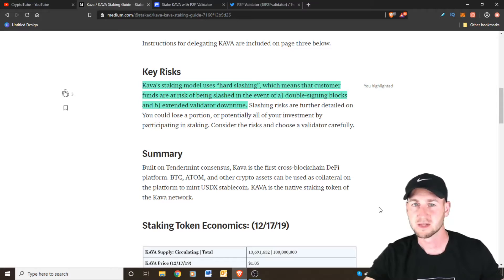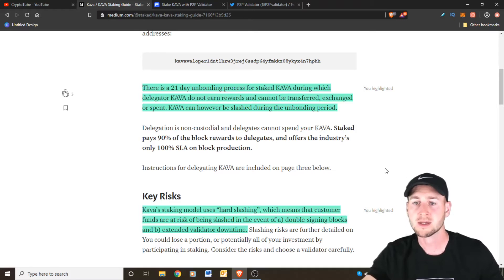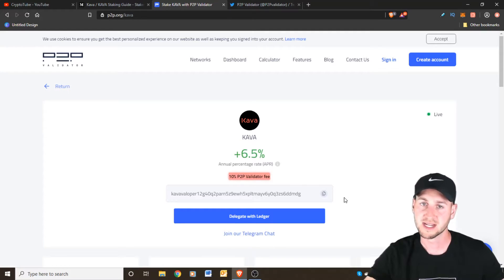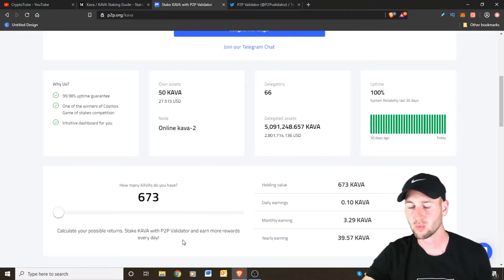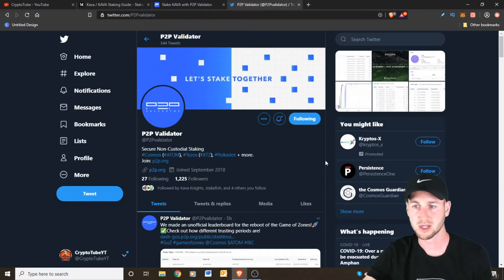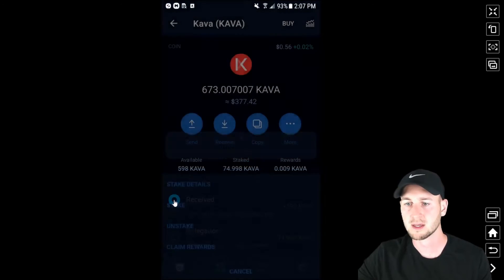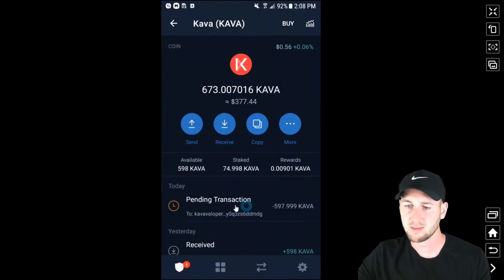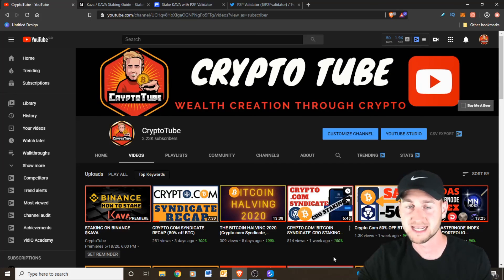TRUST WALLET TUTORIAL HOW TO STAKE ($KAVA)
In this Video I will show you how to use the Trust Wallet to Stake your coins/tokens. Specifically we are looking at delegating our Kava Stake to a Validator and P2P Validator is who I've gone with after much research.